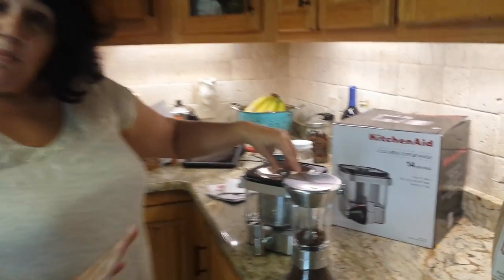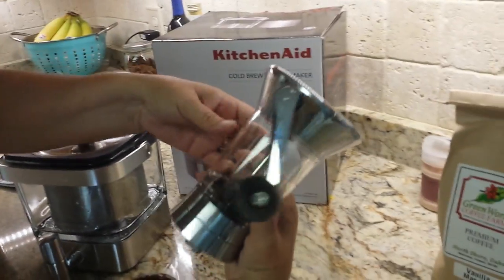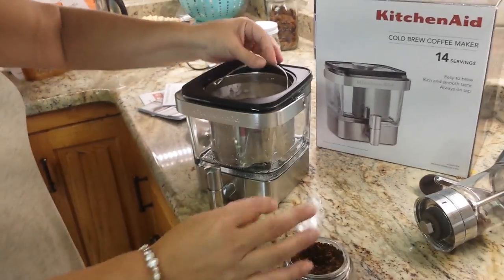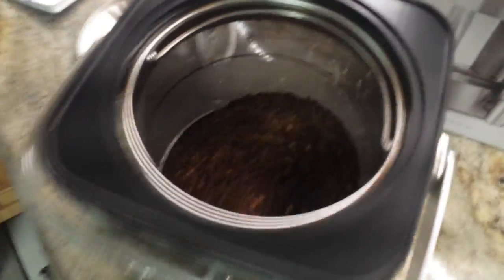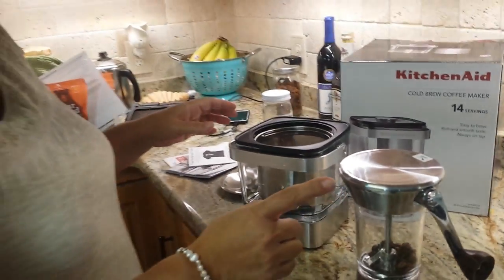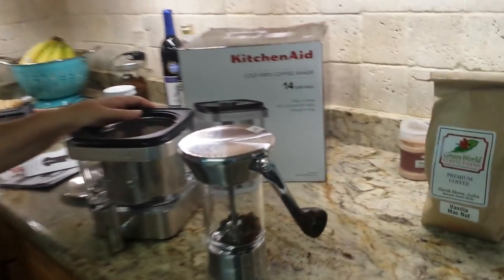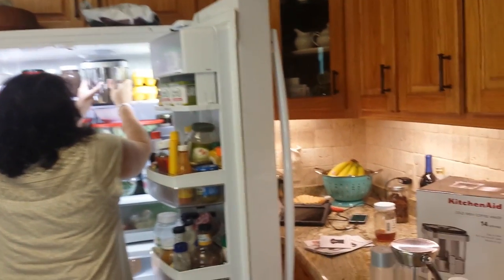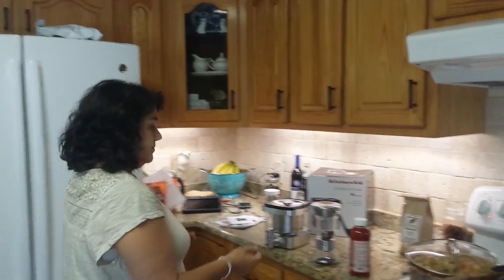How to Use KitchenAid Cold Brew Coffee Maker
The grinder shown here is a Hand Ground Precision Coffee Grinder; sold separately. If you are interested in purchasing the KitchenAid Cold Brew Coffee Maker, here's the

Family Friendly Daddy Blog is a participant in the Amazon Services LLC Associates Program, an affiliate advertising program designed to provide a means for us to earn fees by linking to Amazon.com and affiliated sites.